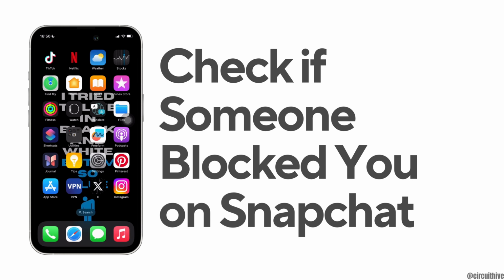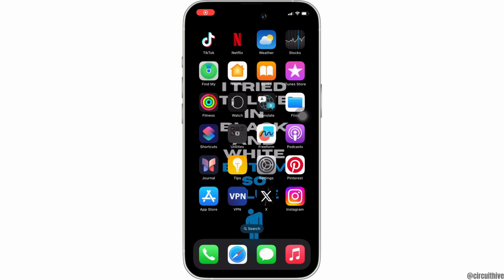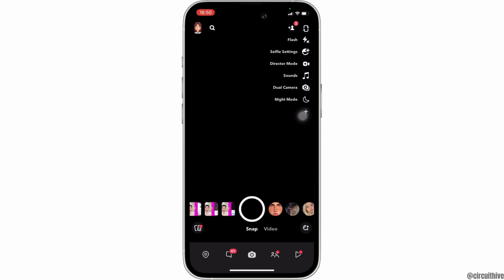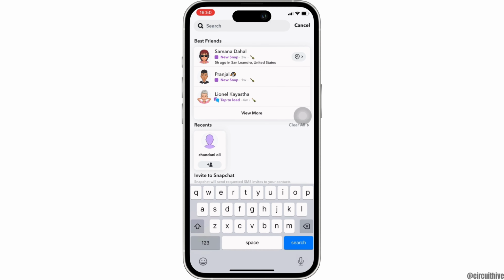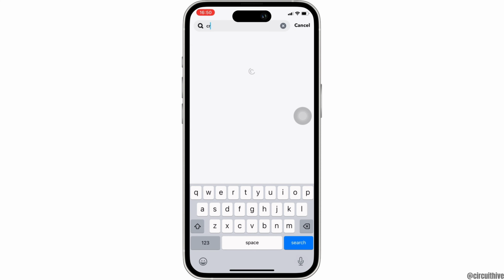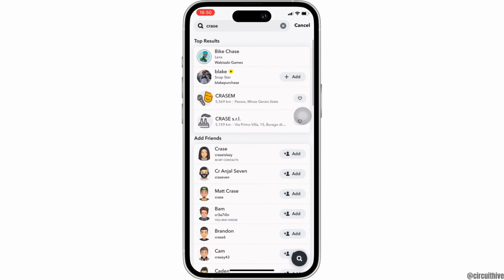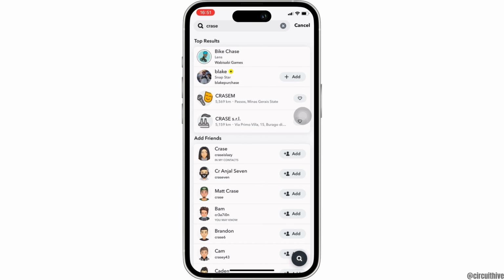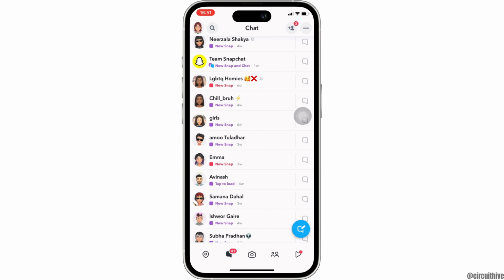How To Check If Someone Blocked You On Snapchat (2024)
Wondering if someone has blocked you on Snapchat in 2024? This guide provides step-by-step instructions to help you determine if you've been blocked quickly and efficiently. Follow this detailed tutorial to find out if someone has blocked you on Snapchat with ease.

In this tutorial:
0:00 - Introduction
0:05 - How To Check If Someone Blocked You On Snapchat (2024)

Learn how to check if someone blocked you on Snapchat in 2024 using this comprehensive guide. This video covers various methods to help you identify if you've been blocked without any hassle.

Check if someone blocked you on Snapchat effortlessly by following this guide in 2024!